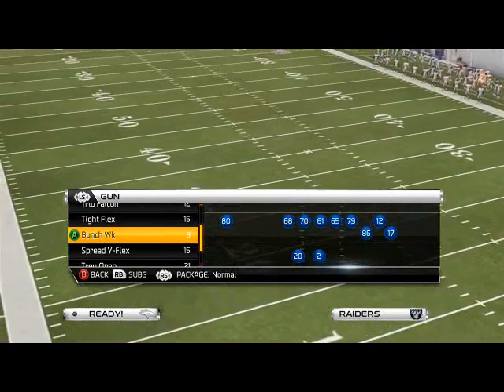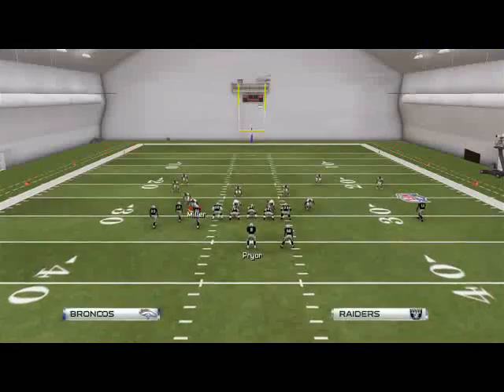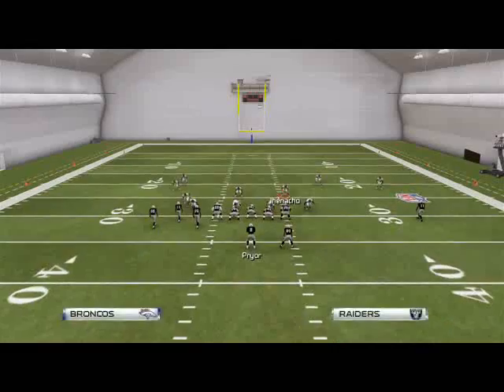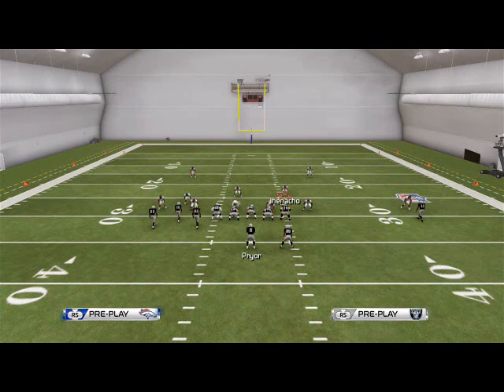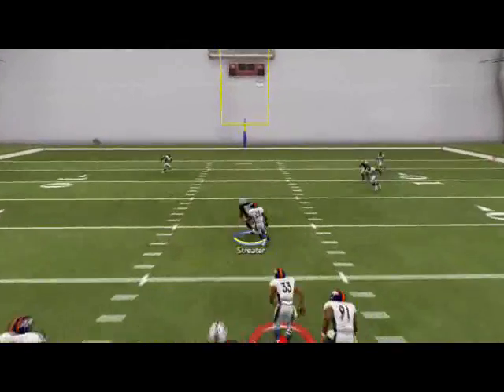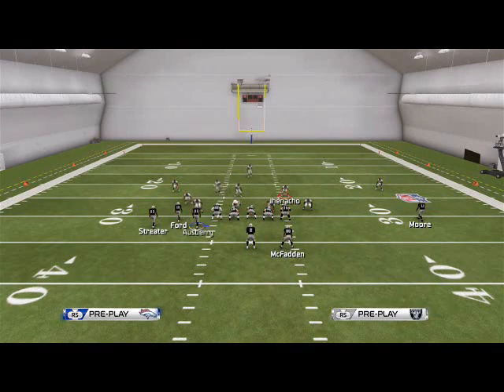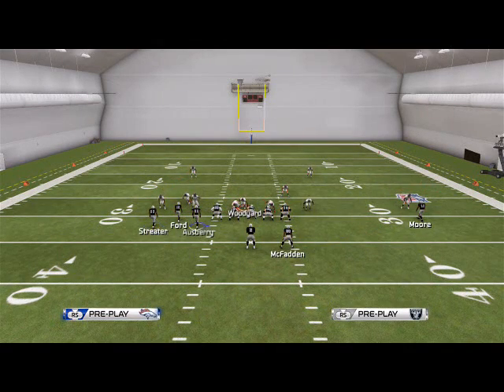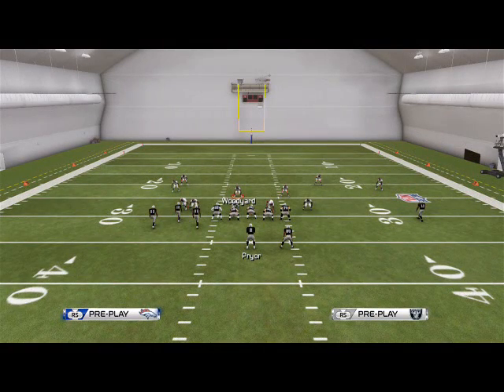Madden NFL 25| Madden 25 Offensive Tips: Atlanta Offensive Scheme-Base Play